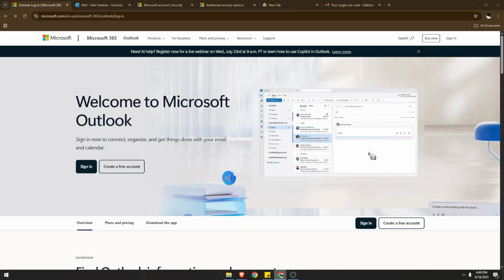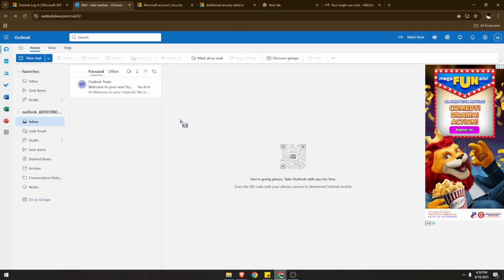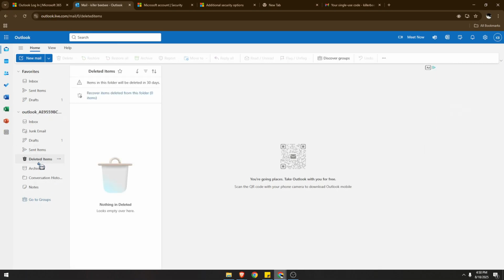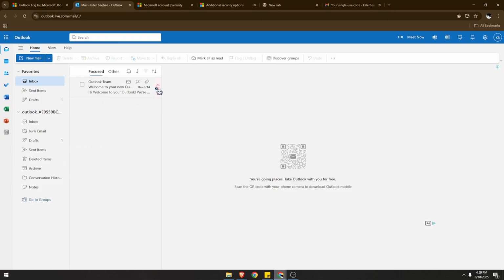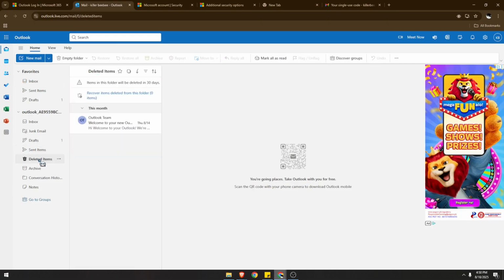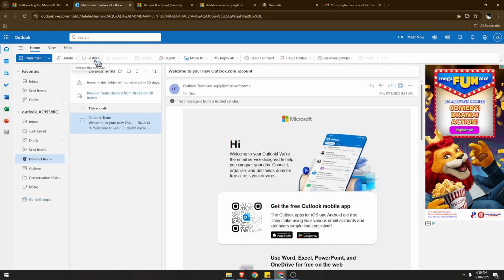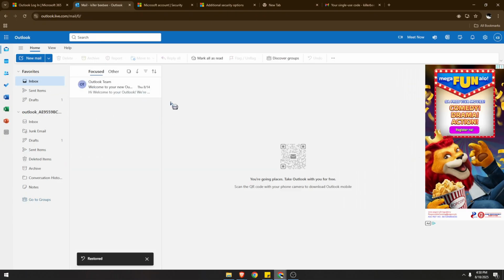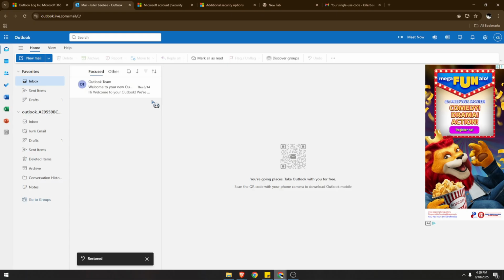How to Recover Deleted Emails from Hotmail Account – Full Guide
You’ll learn how to restore deleted emails in your Hotmail account. This is how to recover lost messages quickly and manage your inbox efficiently.